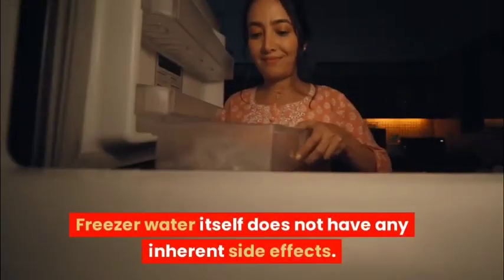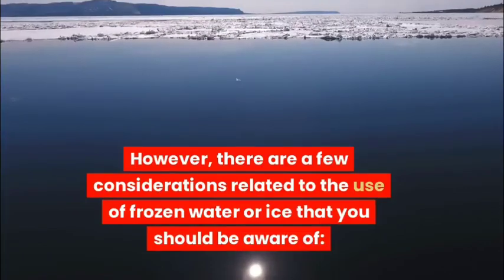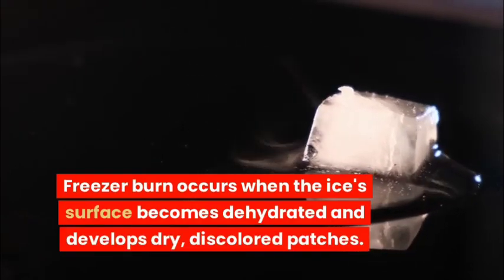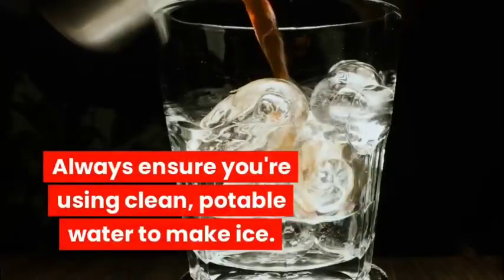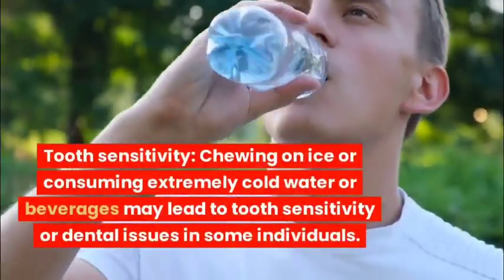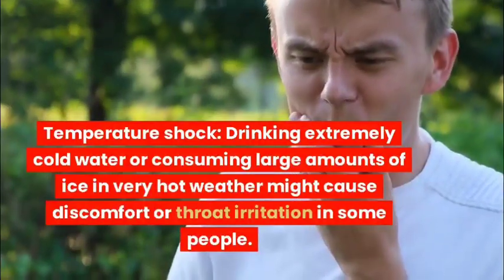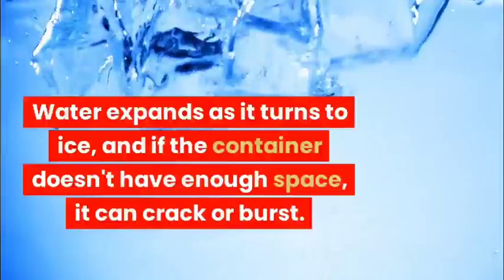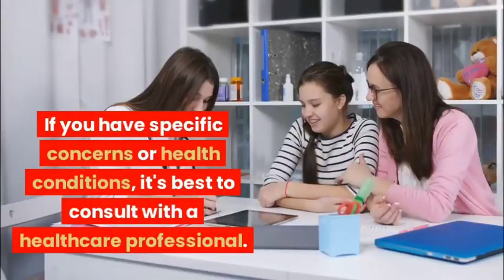Side Effects Of Freezer Water ......